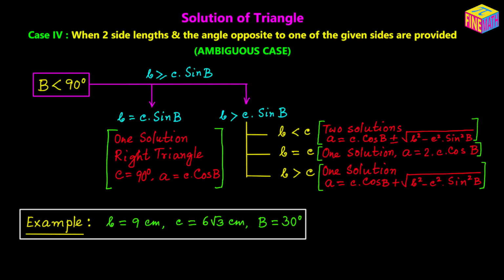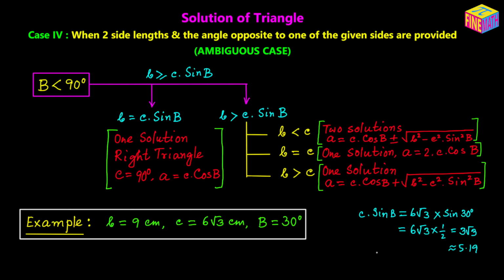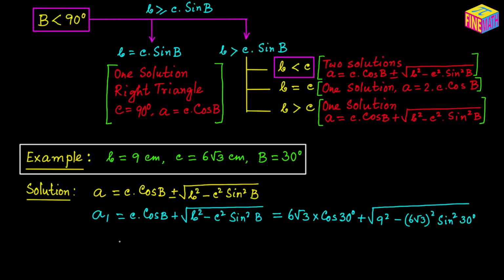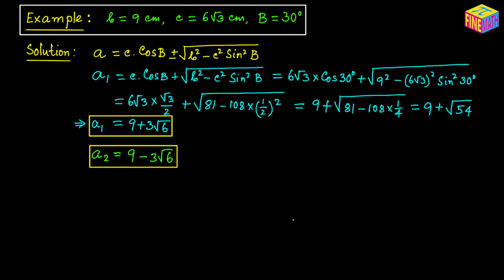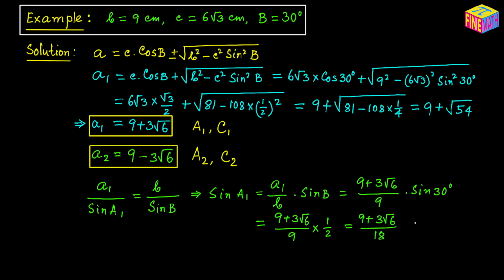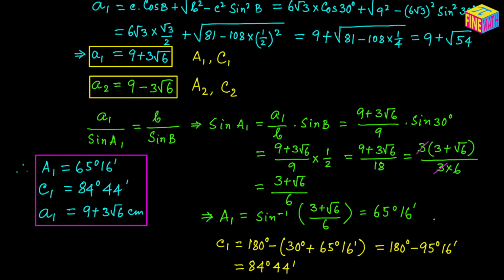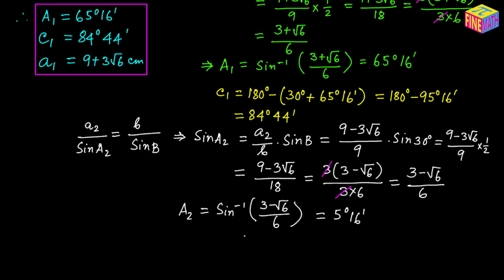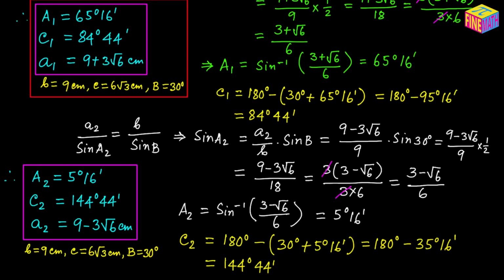Solving Triangle - The Ambiguous Case - Example#4 | Solution of Triangle | Trigonometry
In this video, I have solved an example where side lengths b & c and angle B have been provided where B is an acute angle. This is also one of the AMBIGUOUS Cases.

In the example, b is greater than (c . sin B).  Also, b is less than c. In this case, there will be two solutions.

To solve the example, we have used:
1. The Sine Law
2. Angle Sum Property of Triangle

In the next video, I will solve an example for the Ambiguous Case where:
1.  B is an acute angle
2.  b is greater than (c . sin B)  &  b is equal to c

Link for the theory video on the Ambiguous Case:-